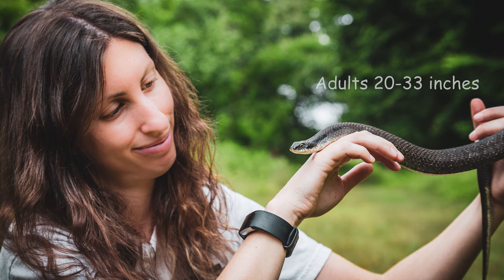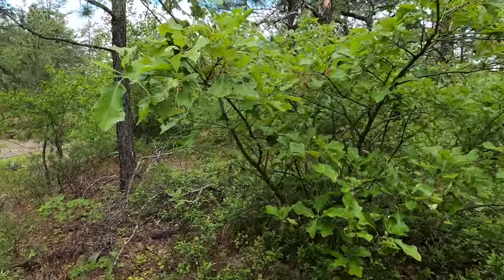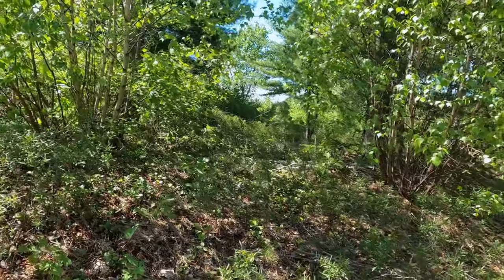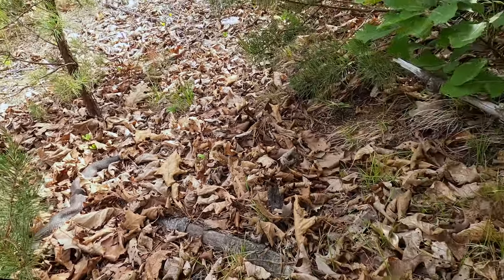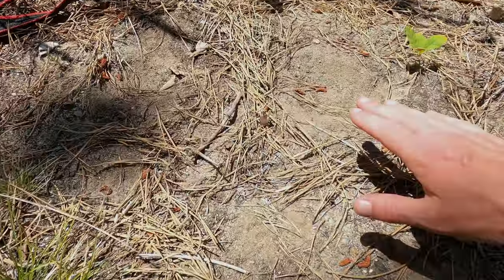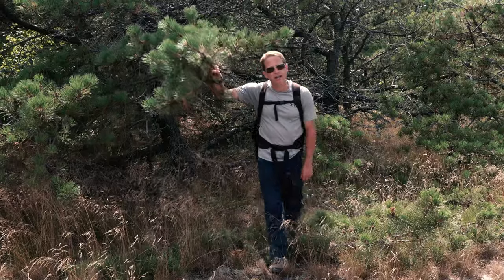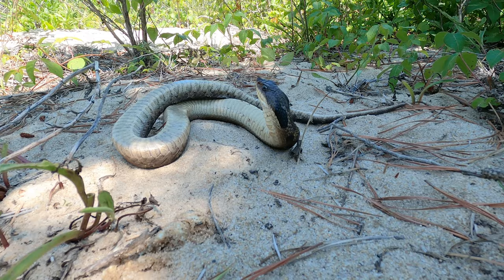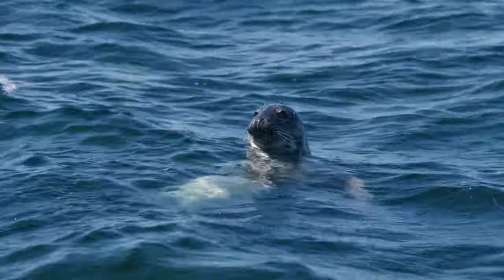HOGNOSE SUMMER - A life history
Documentary featuring a fascinatingly peculiar reptile.
Filmed on location in western Massachusetts and Cape Cod during the summer of 2020

Music:  New Land by Ian Post [Artlist], Free Radicals by Stanley Gurvich [Artlist], Icicles by Raz Yehezkel [Artlist], and Abstract Emotion by Stefeno Mastronardi [Artlist]

Following images granted permission to use:
"Hognose Gaping" (photo credit, Matthew Perez)
"Hognose Swallowing Toad" (photo credit, Rick Sanderson)